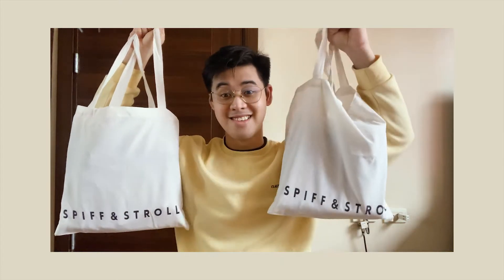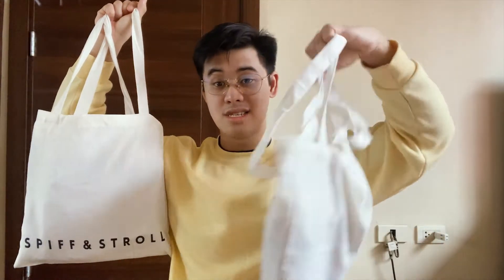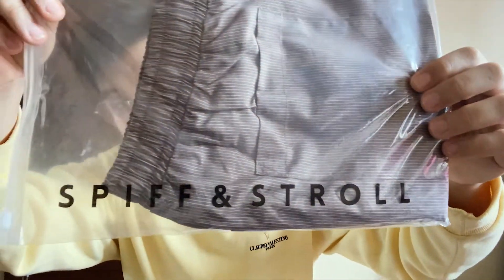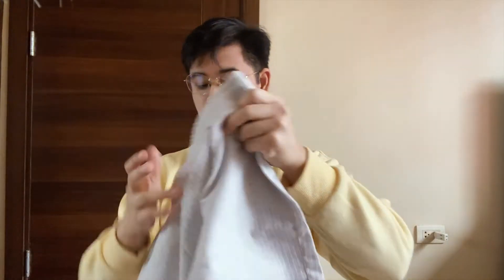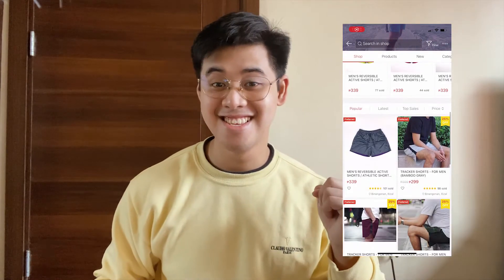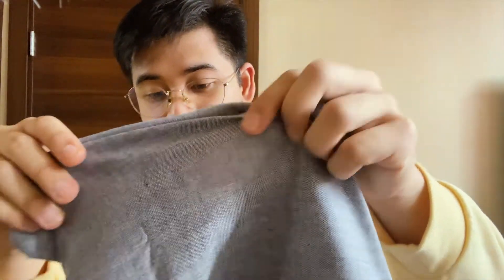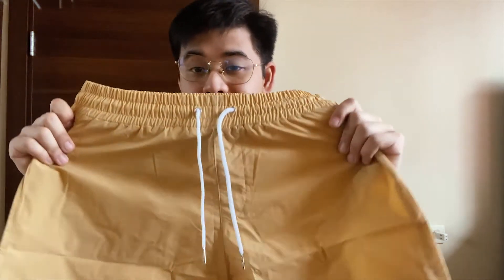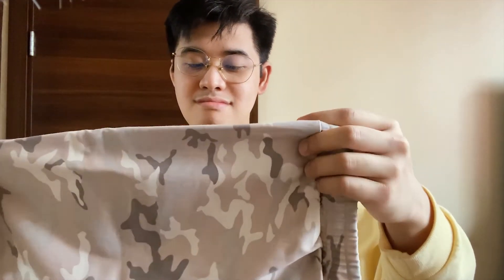A Short(s) Vlog | Iggy Ignacio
Hi Guys! Iggy here!
here's my unboxing and collaboration video with local clothing brand Spiff and Stroll. Hope you like it

Song Used- Papov